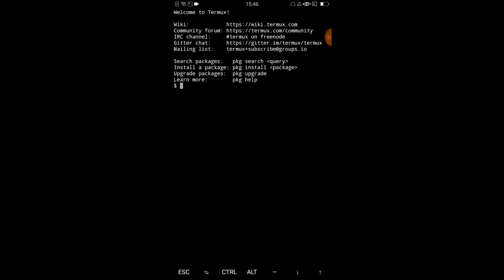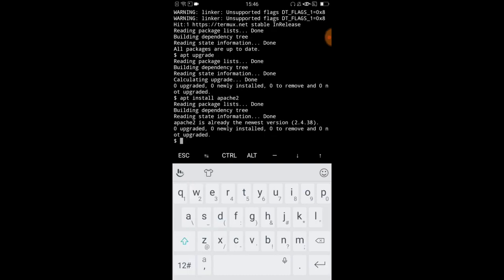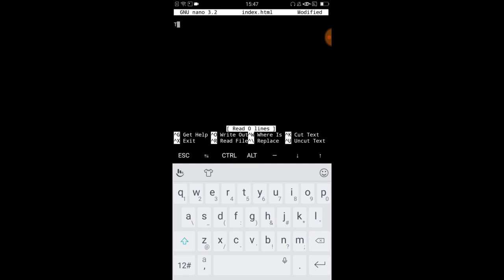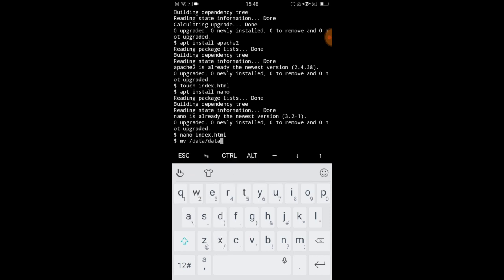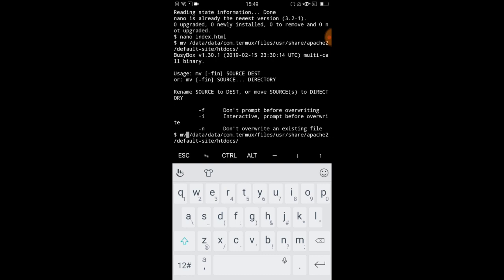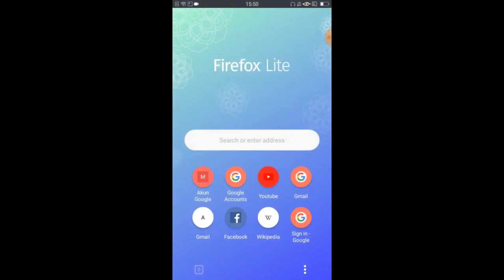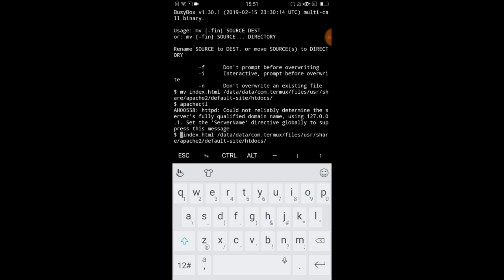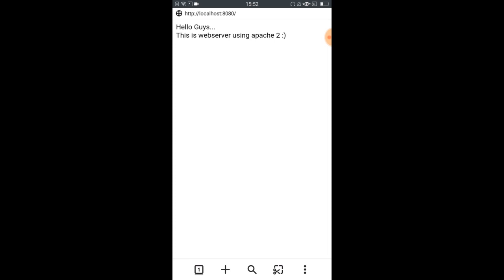How to Install Apache2 in Termux Android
Tutorial How to Install Apache2 in Termux Android.